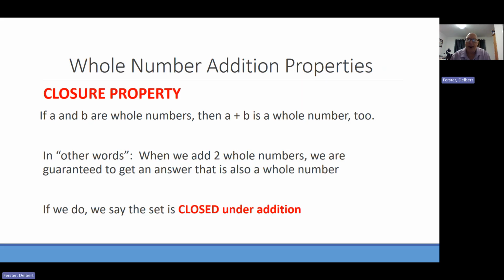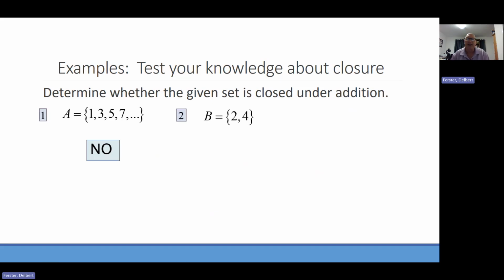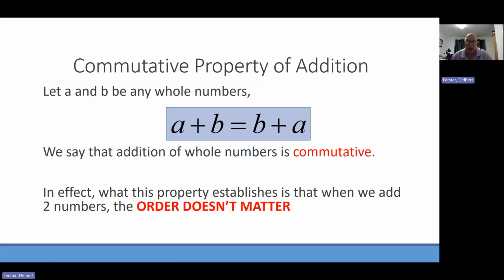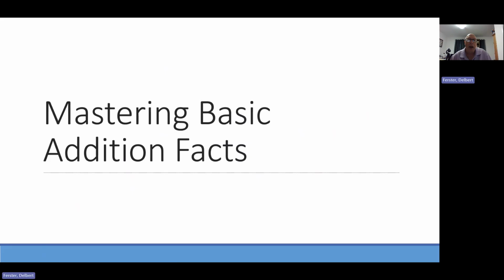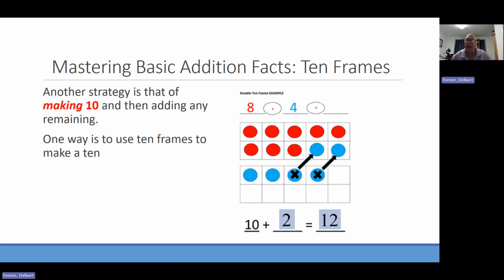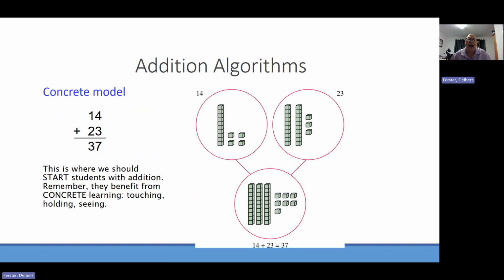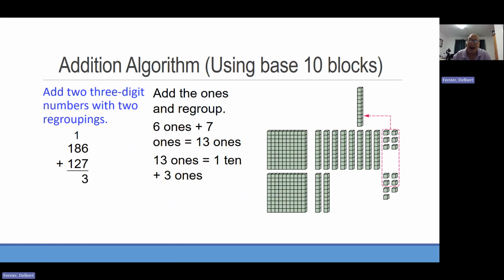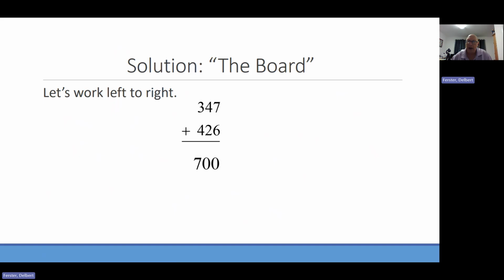Math 109 Unit 3 Video 2 of 5